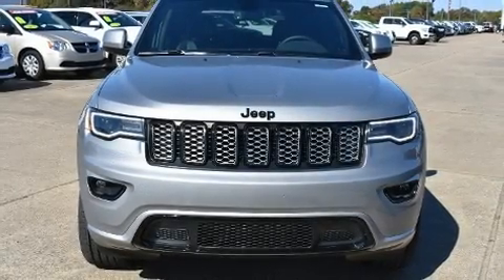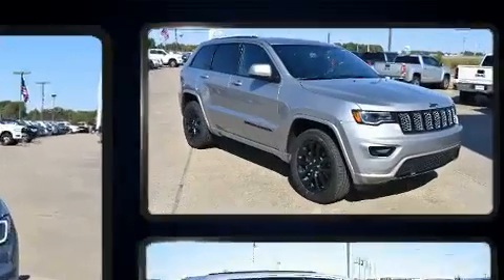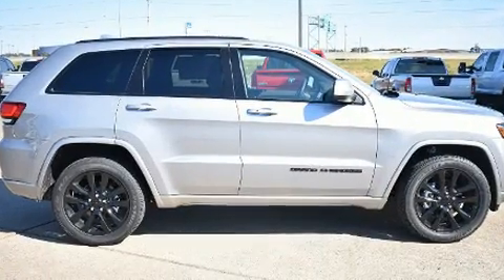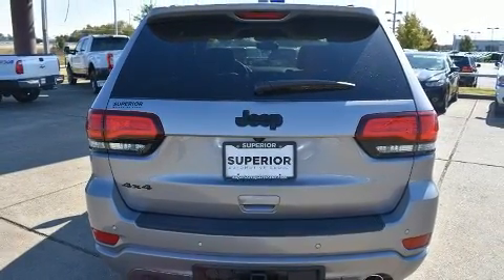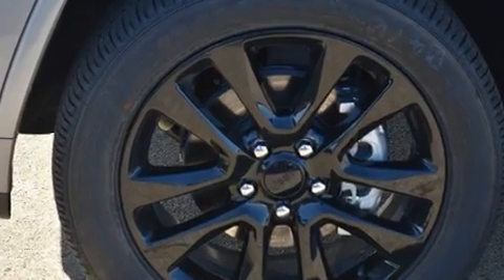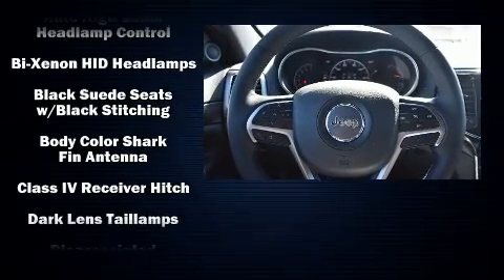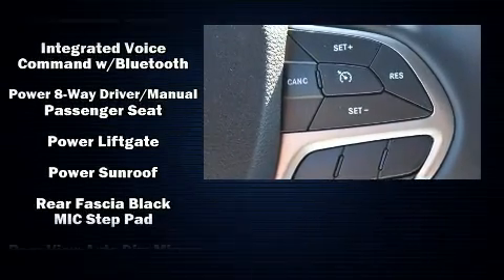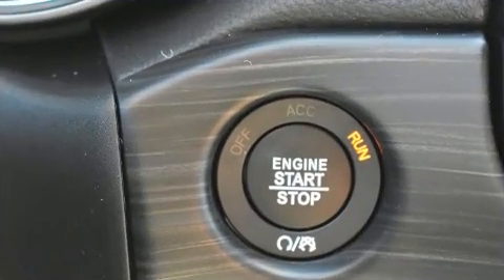2020 Jeep Grand Cherokee ALTITUDE 4X4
Superior Dodge Chrysler Jeep
1201 Exchange

You can expect a lot from the 2020 Jeep Grand Cherokee. It features an automatic transmission, 4-wheel drive, and a refined 6 cylinder engine. Top features include a split folding rear seat, 1-touch window functionality, a built-in garage door transmitter, automatic temperature control, high intensity discharge headlights, blind spot sensor, a trailer hitch, and voice activated navigation. For drivers who enjoy the natural environment, a power moon roof allows an infusion of fresh air. Jeep ensures the safety and security of its passengers with equipment such as: dual front impact airbags with occupant sensing airbag, front side impact airbags, traction control, brake assist, anti-whiplash front head restraints, ignition disabling, an emergency communication system, and 4 wheel disc brakes with ABS. Safety and maximum capability are assured via self leveling rear suspension, which maintains optimal driving geometry. You will have a pleasant shopping experience that is fun, informative, and never high pressured. Stop by our dealership or give us a call for more information.